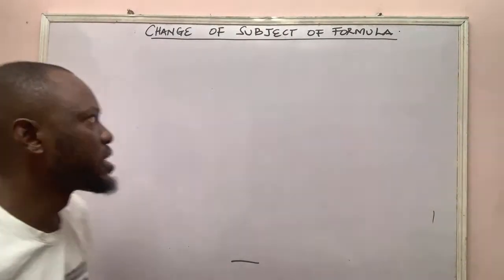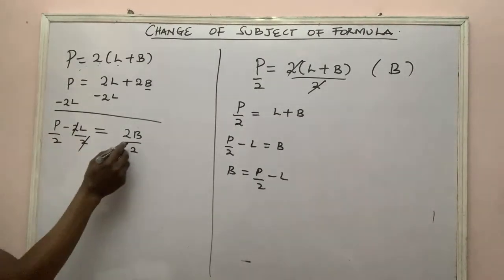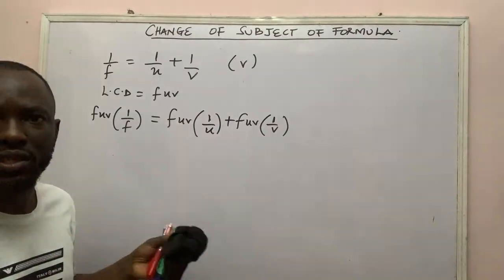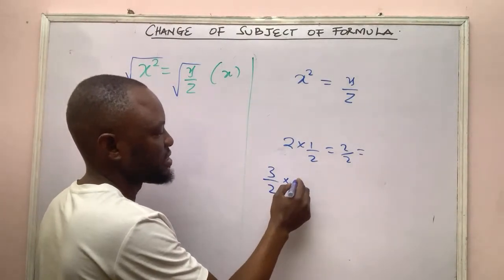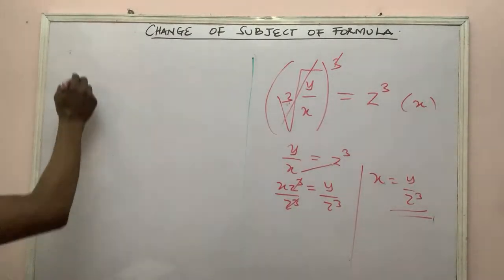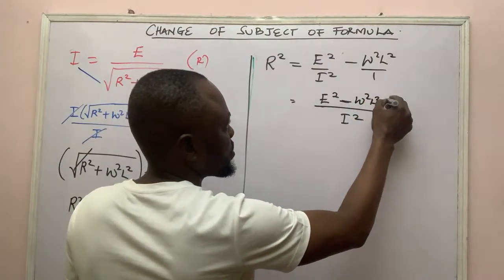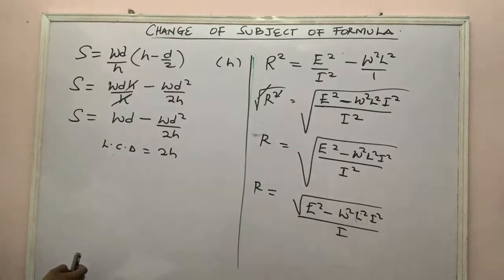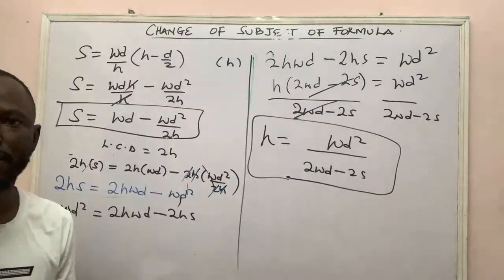CHANGE OF SUBJECT OF FORMULA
This video explained the concept of change of subject of formula.I solve a lot of examples.I believe this video is very helpfully.